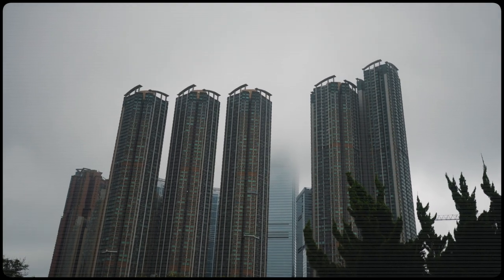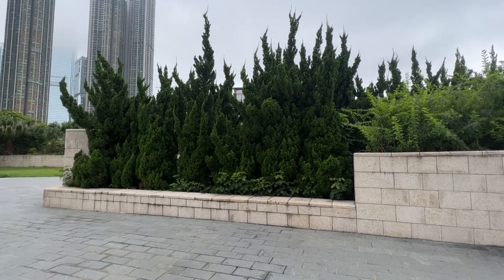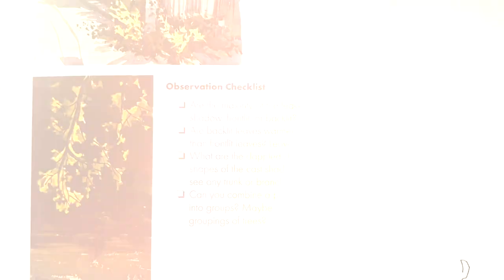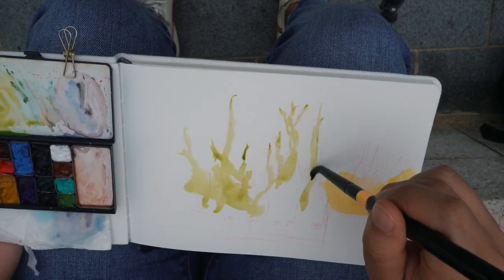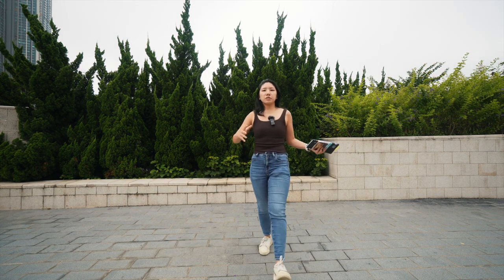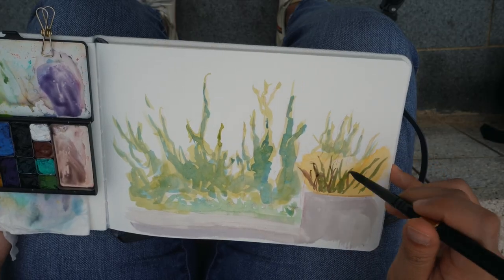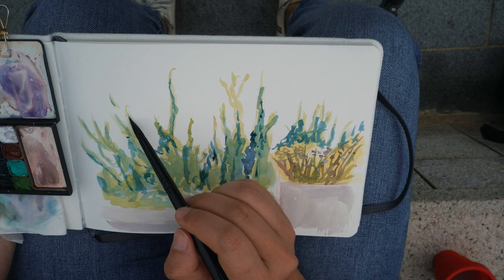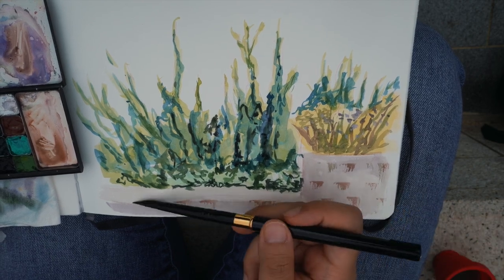Tips for sketching foliage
I’ve always been intimidated by foliage. But we stand on the shoulders of giants who have gone through this path before. I pulled out an urban sketching how-to book and we go through the foliage section to learn how to approach scenes like this. Is there anything you want to learn in particular?

Understanding Light by Katie Woodward

Art supplies in this video:
Etchr hot press A5
Prismacolor Verithin
Silver Brush Black Velvet Voyage Size 8

Camera gear:
Sony ZV-E10
Sony wide lens
Sony wireless mic

00:00 Intro
03:20 Supplies
04:37 Painting
05:00 Checklist
07:47 Painting
12:20 Dry brush
13:47 Results

Mail:
Rebecca Isjwara
Hong Kong

ABOUT ME:
Hi there! I'm Becky, and I spend my free time sketching around Hong Kong. I make videos about my adventures as well as some tips and tricks I've picked up along the way.